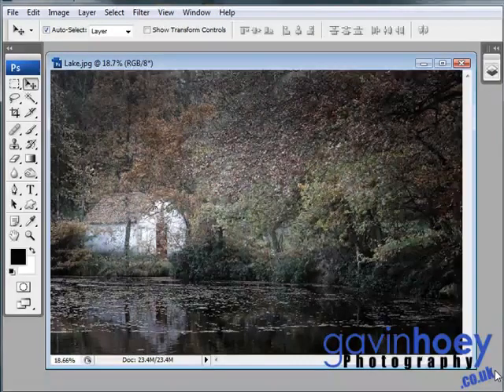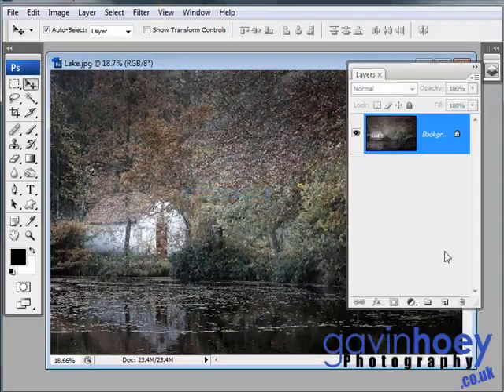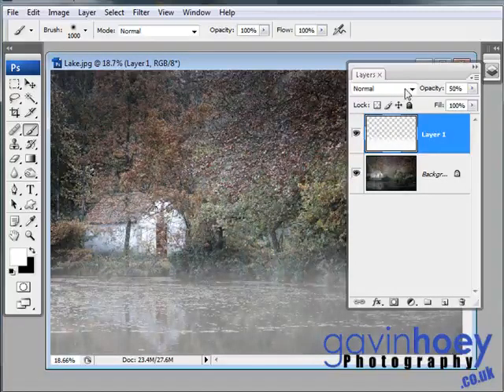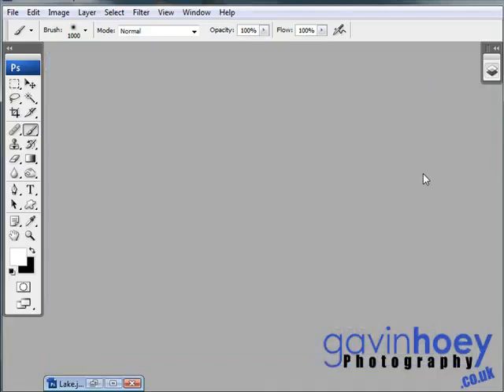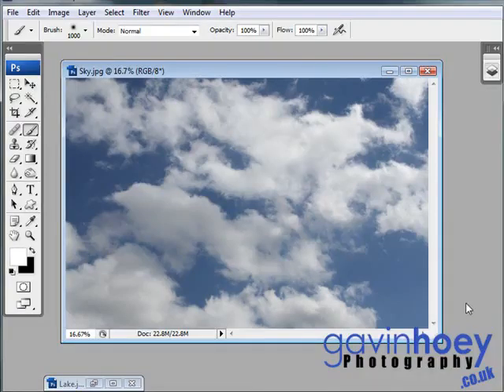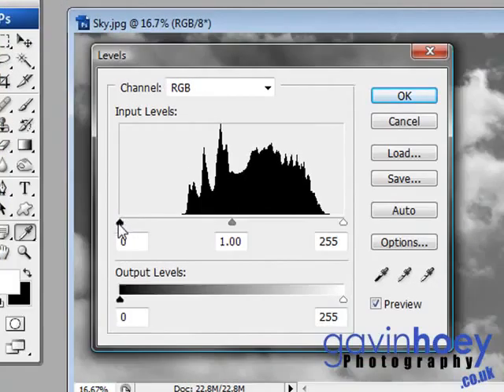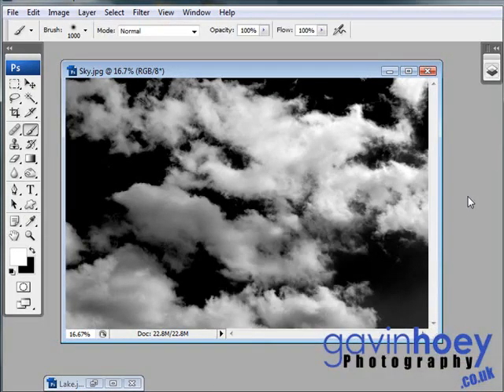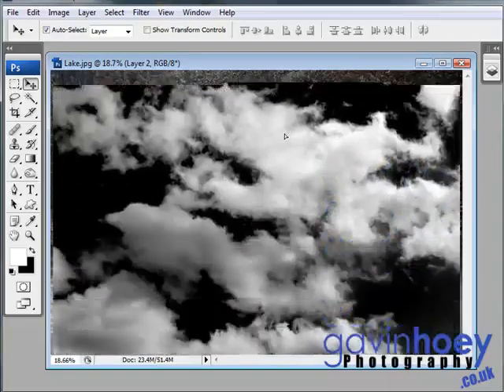Add Fog & Mist in Photoshop PhotoshopPhotography Week 14